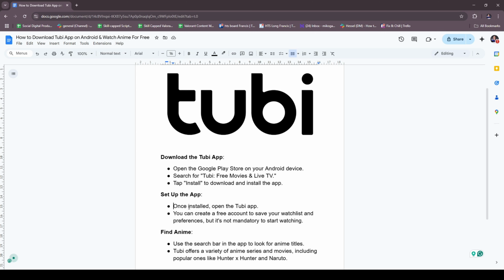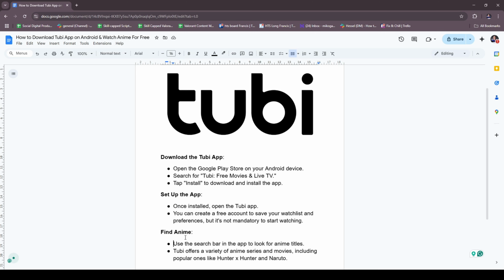How to Download Tubi App on Android & Watch Anime For Free (2025 Easy Guide!) 🎬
How to Download Tubi App on Android & Watch Anime for FREE (2025 Guide!) 🎬

Looking for a free way to watch anime on your Android device? In this easy step-by-step guide, I’ll show you how to download the Tubi app and start streaming your favorite anime for free in 2025! 📲✨

✅ What You’ll Learn:
🔹 How to download and install Tubi on Android
🔹 How to watch anime for free (legally!)
🔹 Tips to enhance your streaming experience

No subscriptions, no hidden fees—just free anime anytime!